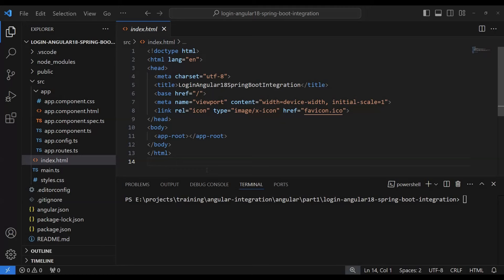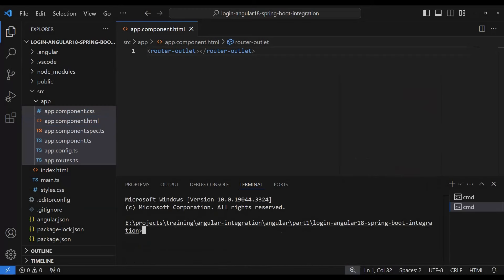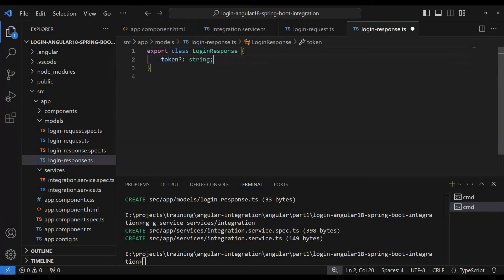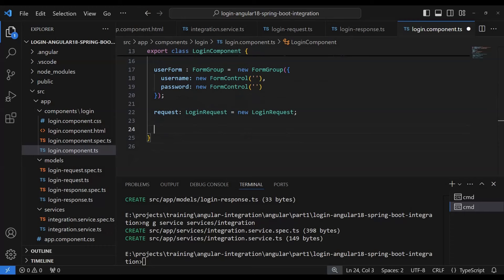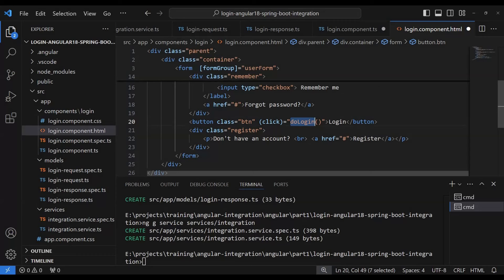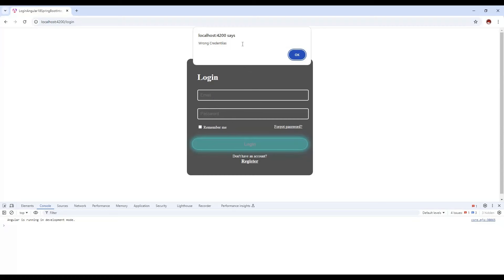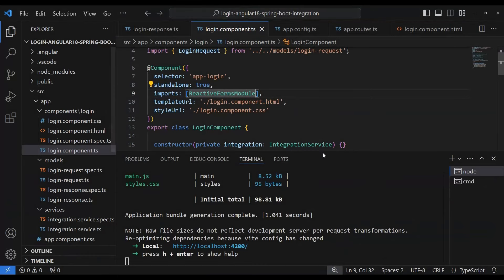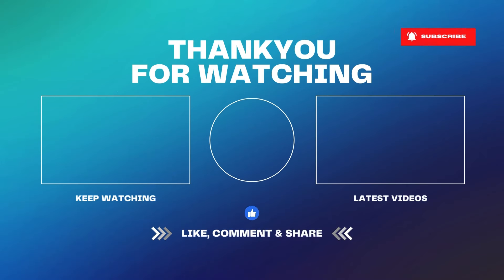Angular 18 Login with Spring Boot 3 | Step By Step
In this comprehensive tutorial, we'll walk you through the process of implementing a login system using Angular 18 and Spring Boot 3. This step-by-step guide is perfect for beginners and experienced developers alike who want to enhance their web applications with secure authentication features.

In this video, you will learn how to:
- Set up your Angular 18 application with essential dependencies.
- Create a user-friendly login form in Angular.
- Build a robust Spring Boot 3 backend to handle authentication.
- Connect your Angular frontend to the Spring Boot backend using REST APIs.
- Implement JWT (JSON Web Tokens) for secure user sessions.
- Handle user authentication errors and provide feedback.

By the end of this tutorial, you'll have a fully functional login system that you can integrate into your own projects.